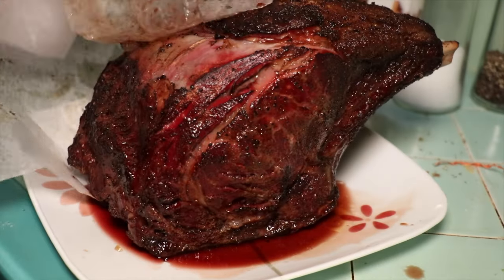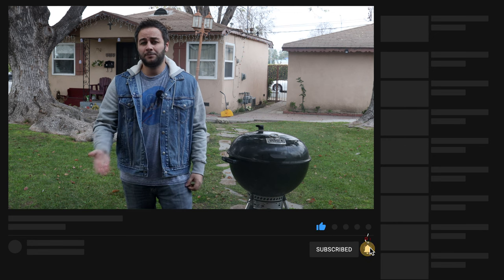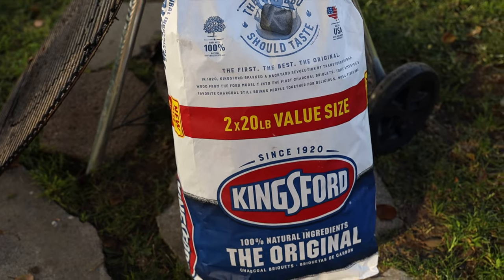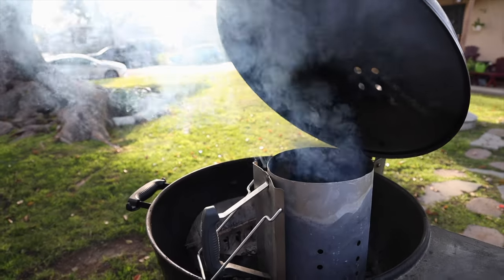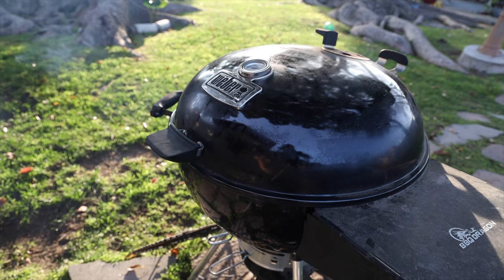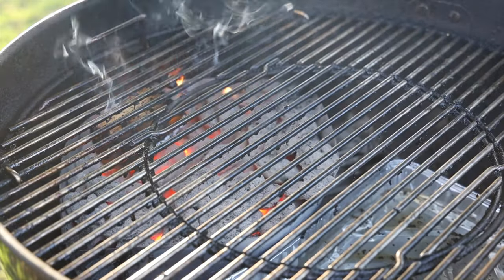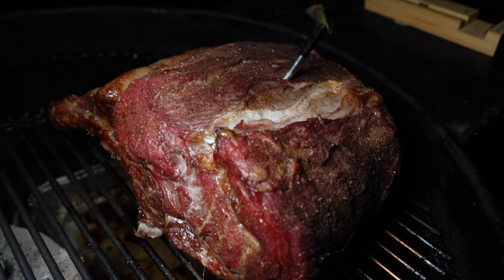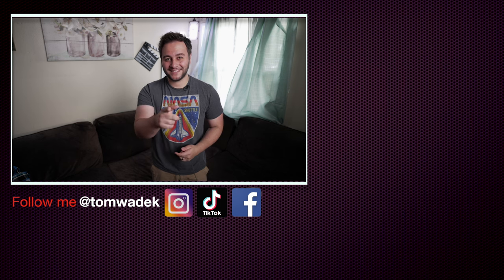Weber Diffuser Plate vs Weber Charcoal Baskets | Indirect Method vs Low and Slow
In this video, I'm going to compare the indirect method using the Weber charcoal baskets vs the low and slow method using the diffuser plate on my Master Touch Premium. Does using a diffuser plate really cook better food? Which grilling method cooks a better and juicer steak? What are the pros and cons of each method and which method and which BBQ grilling method should you use?

Chapters:
0:00 - Intro
0:30 - Background- Setting Up The Diffuser Plate
1:42 - Comparing Each Method
2:16 - The Prep Work
3:52 - The Diffuser Plate Method
7:17 - The Indirect Method
11:40 - Good Smoke vs Bad Smoke
15:20 - Lets Talk Wood
22:37 - Indirect Method Results
23:55 - The Winner- Final Thoughts

LIGHTS
3 POINT LIGHT SYSTEM

COOKING
MAIN SKILLET
2ND SKILLET

CHEF KNIVES
FAVORITE KNIFE
CLEAVER HYBRID